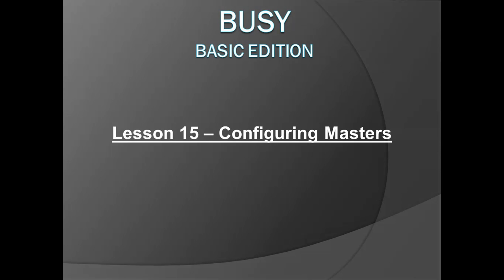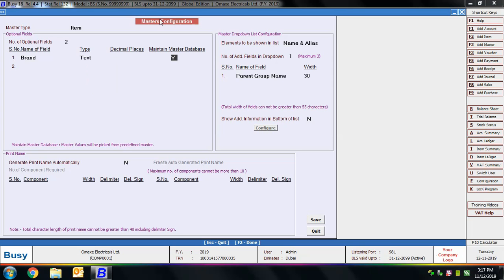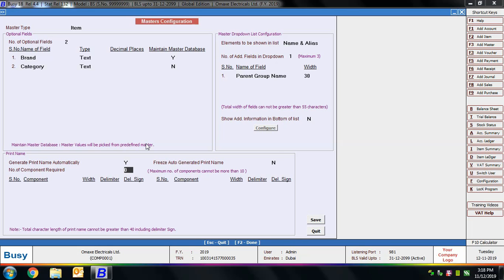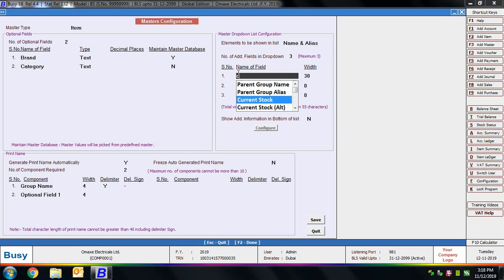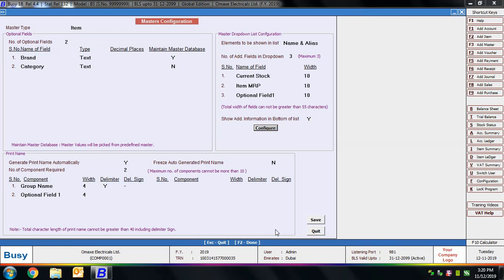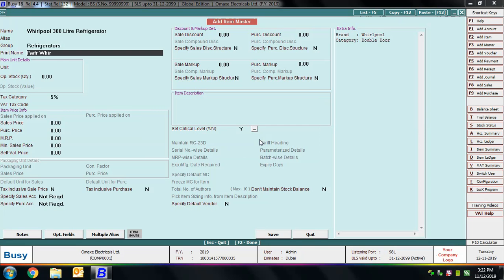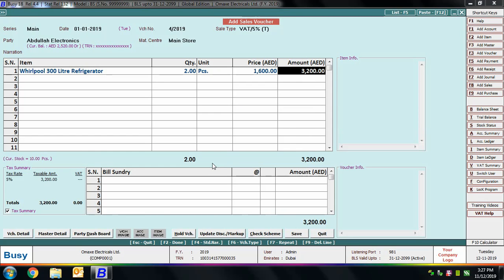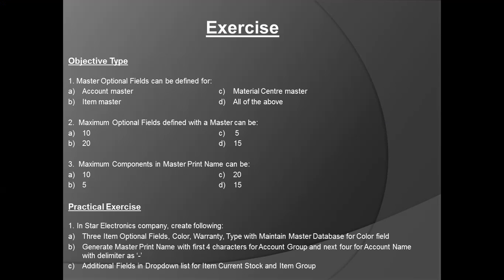Lesson 15 - Configuring Masters - English